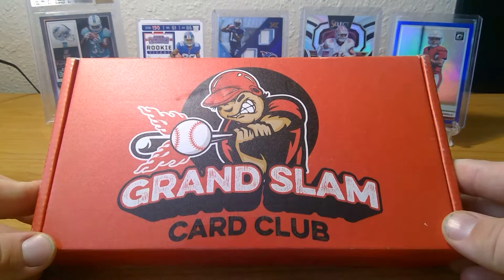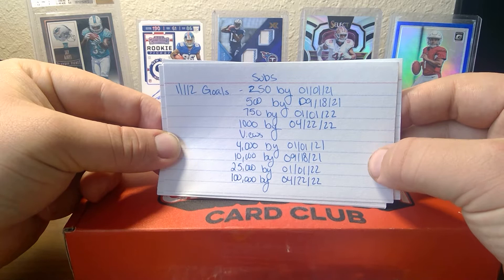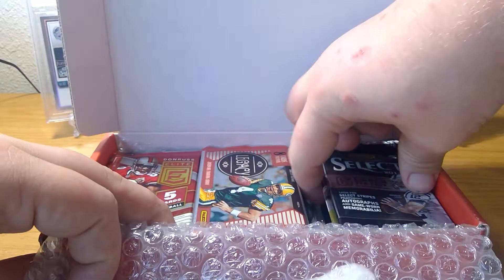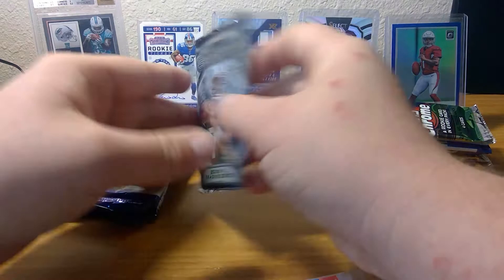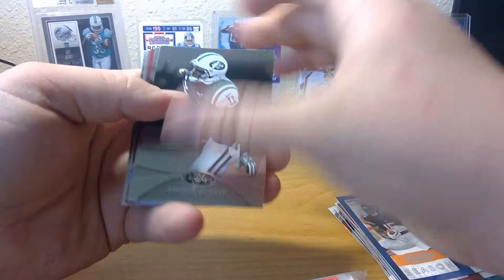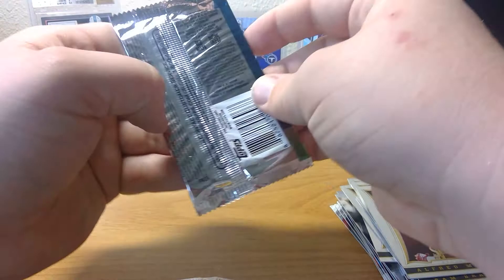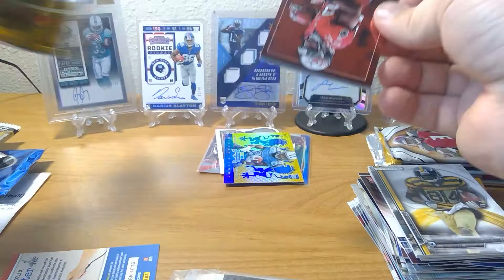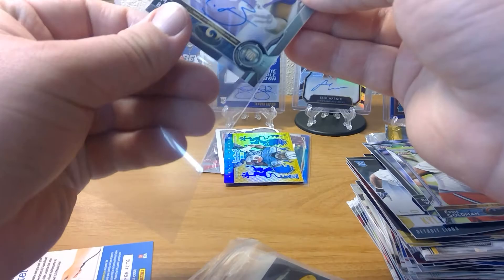Brand New Grand Slam Card Club Football Box! + Promo Code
I am opening up the brand new football grandslamecardclub.com box! Plus use the promo code "cardcollector65" to receive 5% off your next purchase!